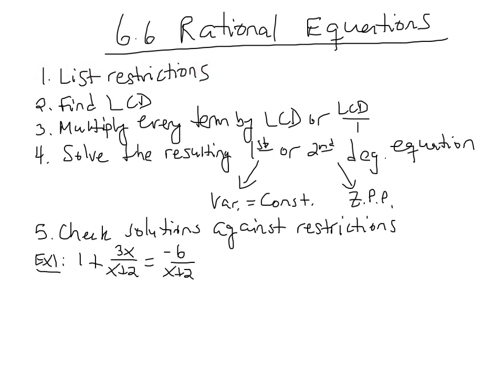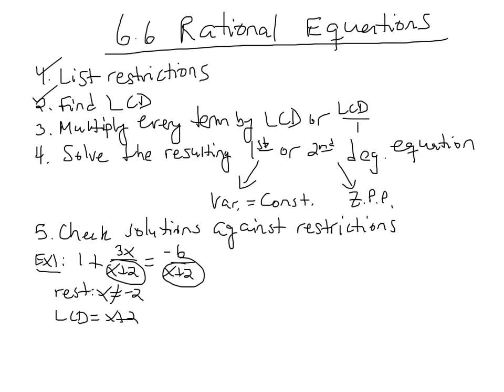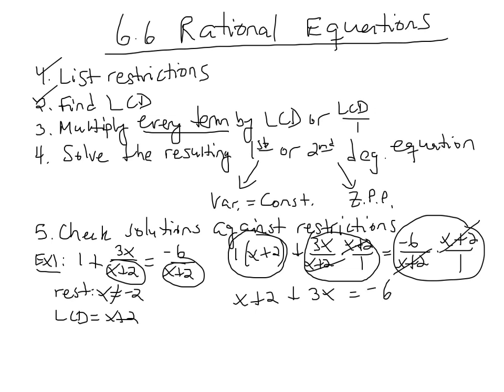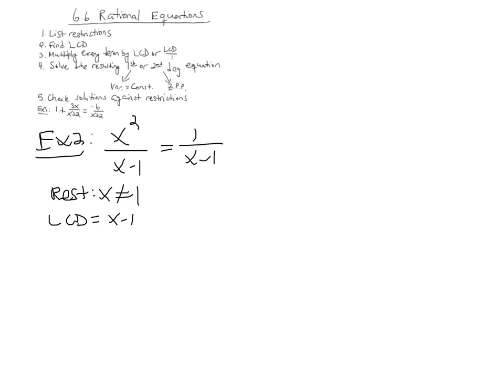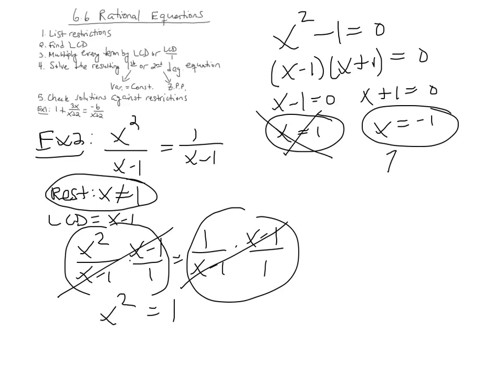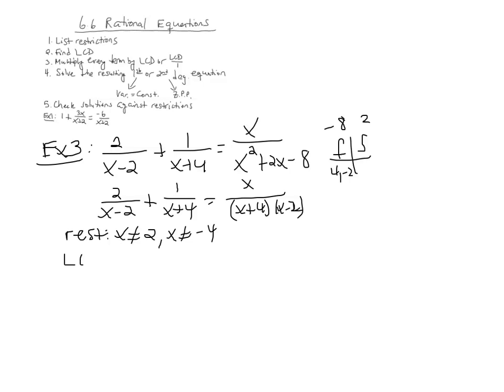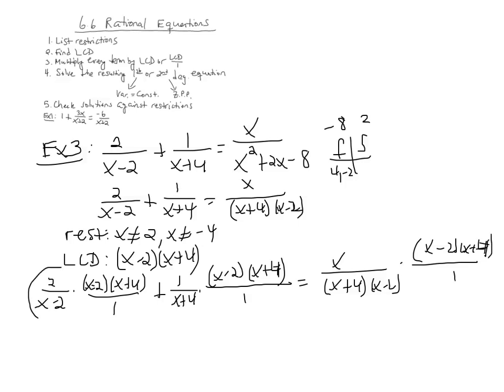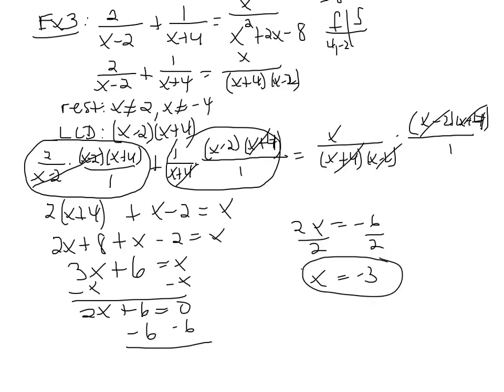6 6 Rational Equations